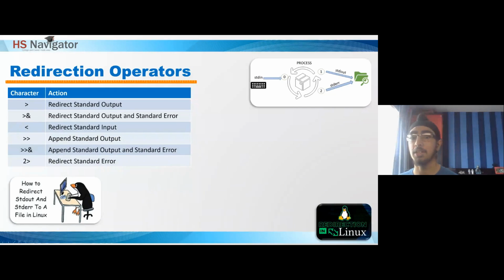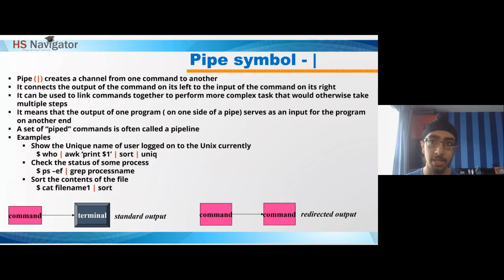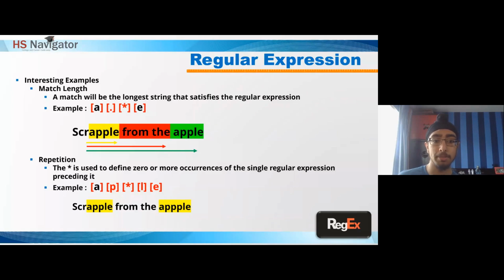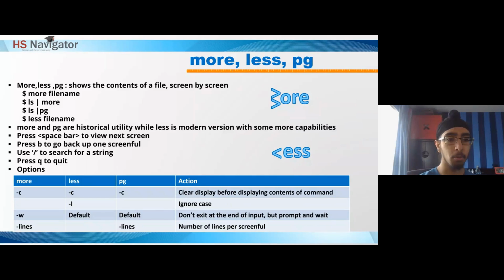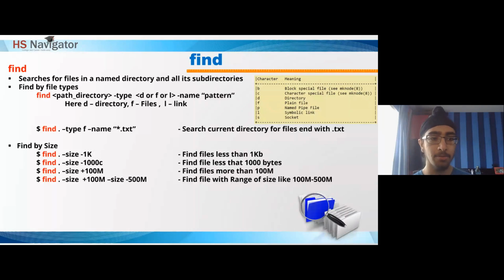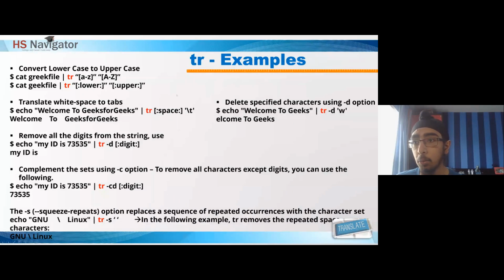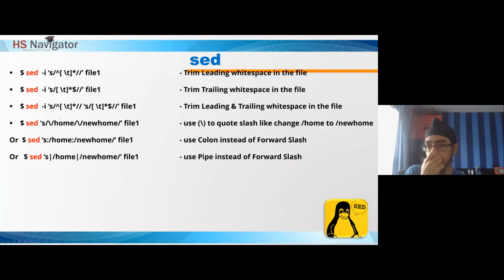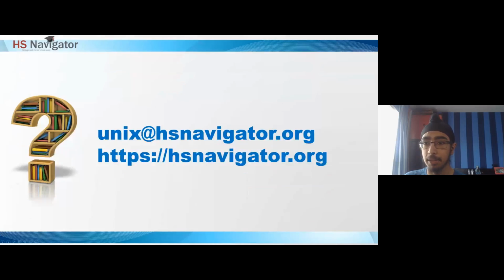YSP 2021 : Unix Part 1 Awk, Sed, Grep and more programming tools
This presentation is Part 1 for Unix Shell programming and covering some good commands like Awk, Sed, Grep and many more